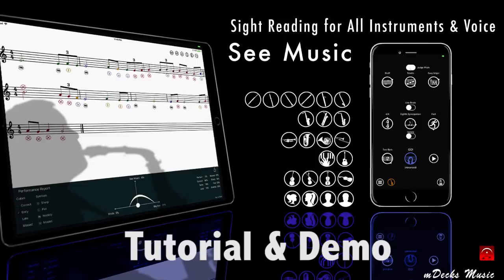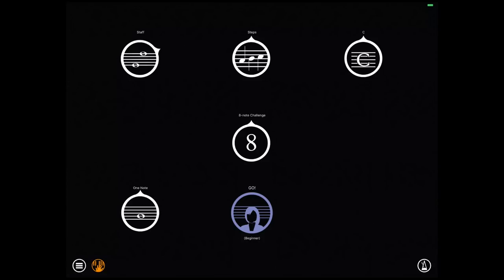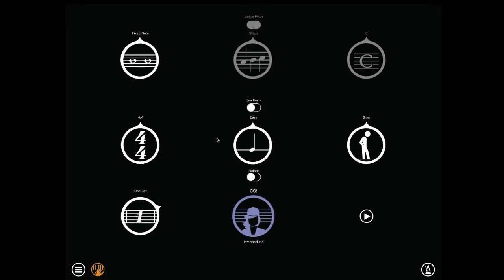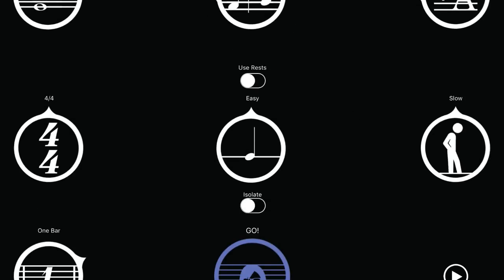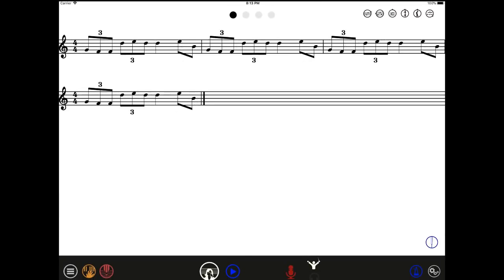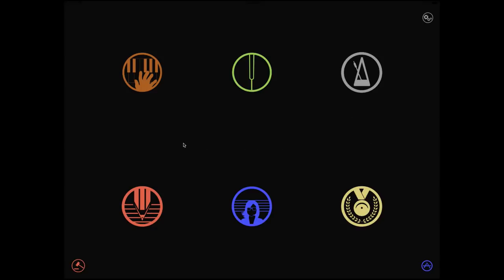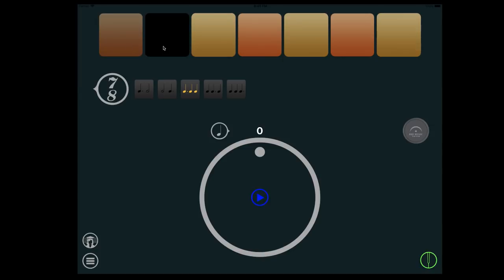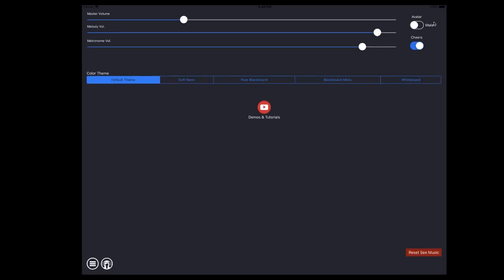See Music Tutorial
See Music like never before!

Learn up to six instruments at once with this amazing app.

"See Music" is a complete sight reading training method for musicians, music students and teachers.

Now you can master your sight reading skills with this extensive app. Whichever your instrument (or instruments), "See Music" will take your playing and sight reading skills to the next level.